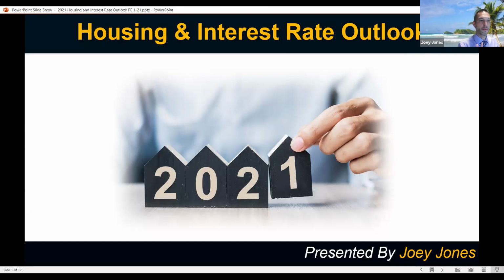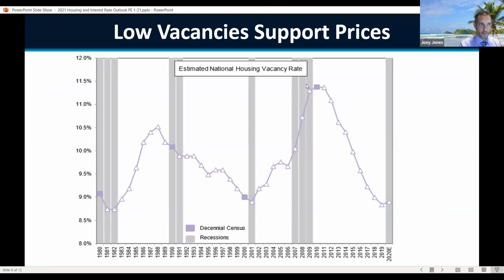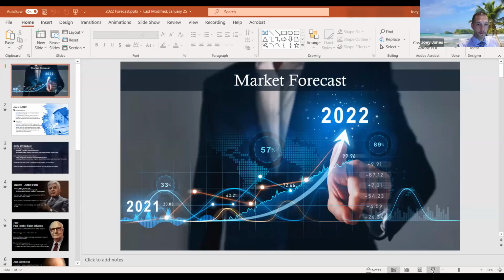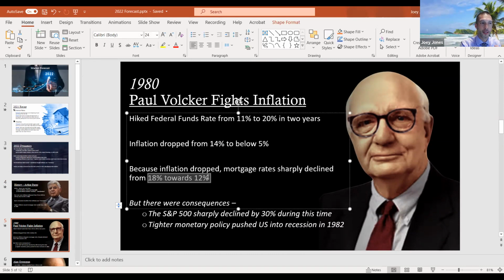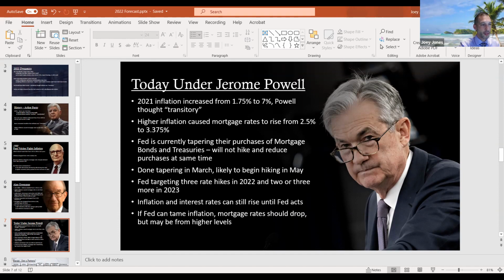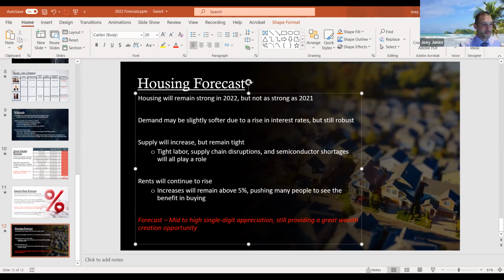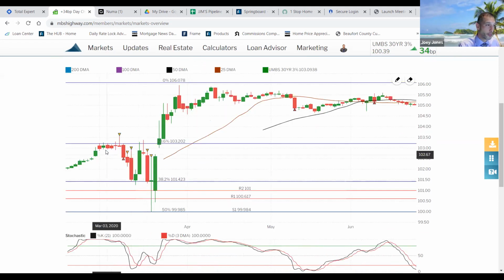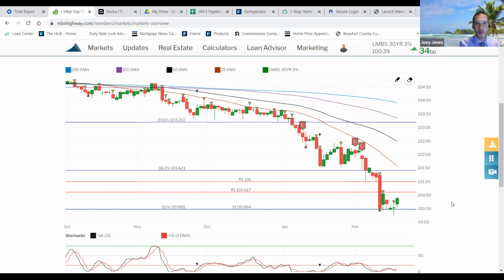The State of Real Estate in 2022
Curious about how low housing inventory, inflation, and national debt are impacting your purchase or sale of a home?

Watch Joey Jones and Franny Knight explain a bit about the real estate market and what it means for you. Presentation pulled from a renowned financial analyst, Barry Habib.